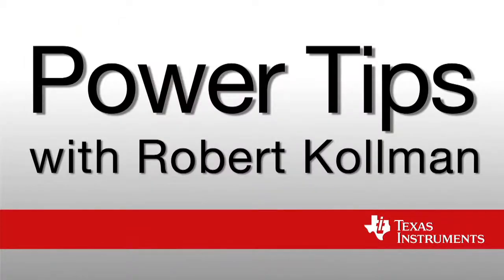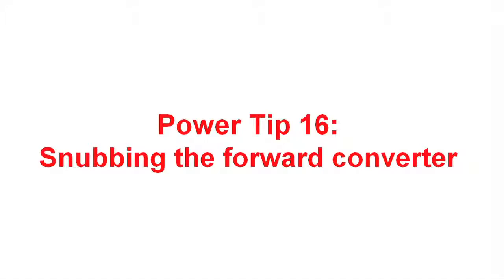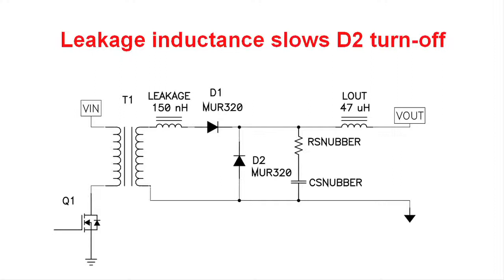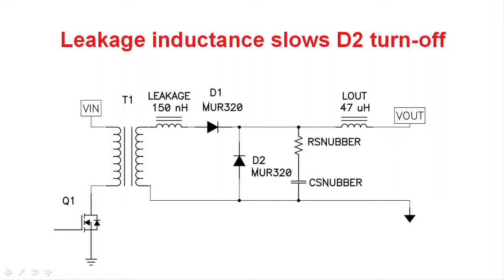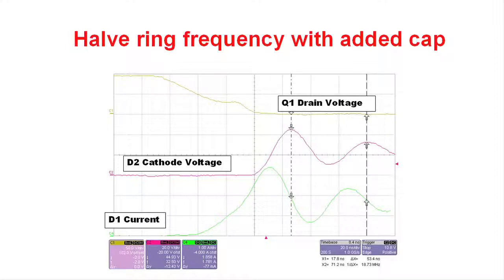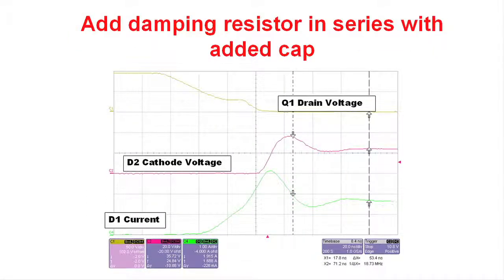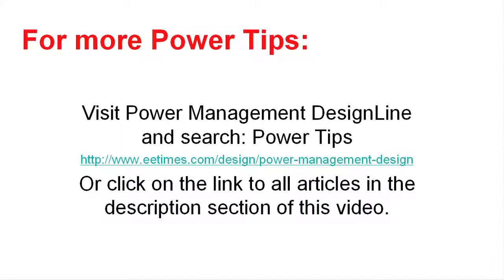Power Tip 16: Snubbing the forward converter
In this Power Tip video Robert Kollman talks about snubbing the forward converter